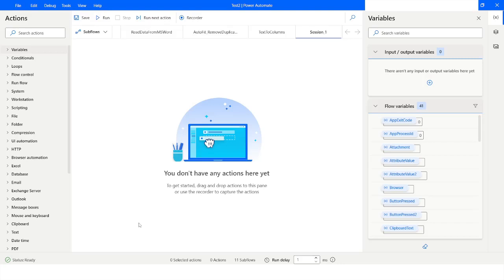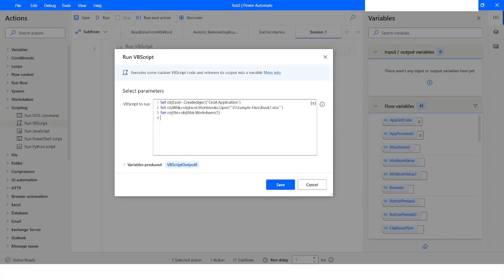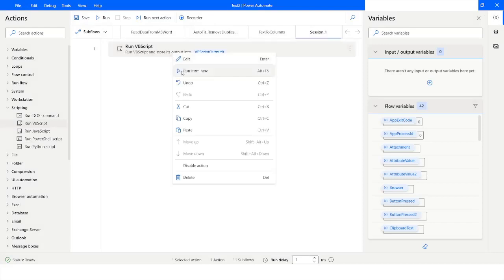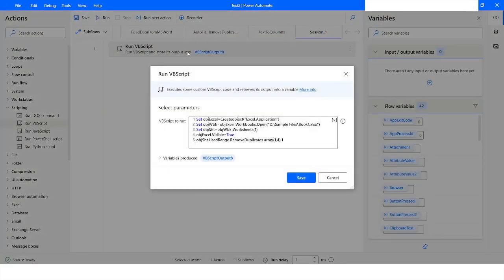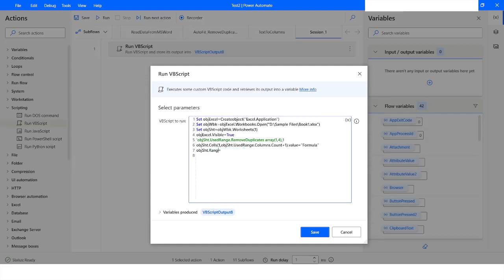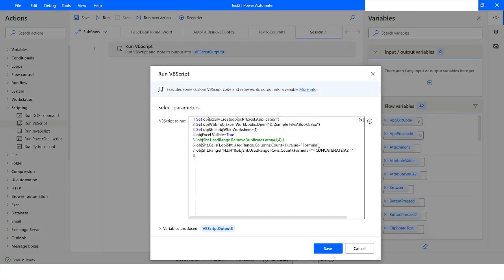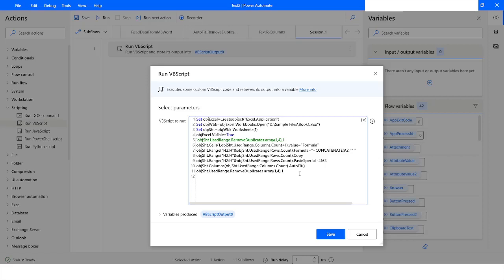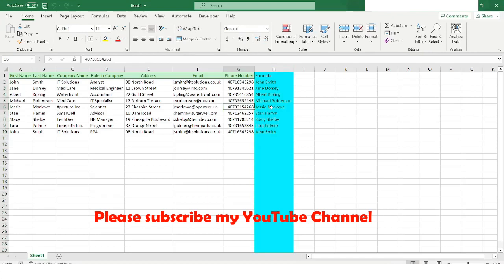Excel Automation In Power Automate Desktop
In this Video, you will learn about how to remove duplicate rows, Autofit columns and apply colors in excel worksheet in Power Automate Desktop. Please watch this video till the end to understand it complete.

Set objExcel=Createobject("Excel.Application")
Set objWbk=objExcel.Workbooks.Open("D:\Sample Files\Book1.xlsx")
Set objSht=objWbk.Worksheets(1)
objExcel.Visible=True
'objSht.UsedRange.RemoveDuplicates array(1,4),1
objSht.Cells(1,objSht.UsedRange.Columns.Count+1).value="Formula"
objSht.Range("H2:H"&objSht.UsedRange.Rows.Count).Formula="=CONCATENATE(A2,"" "",B2)"
objSht.Range("H2:H"&objSht.UsedRange.Rows.Count).Copy
objSht.Range("H2:H"&objSht.UsedRange.Rows.Count).PasteSpecial -4163
objSht.Columns(objSht.UsedRange.Columns.Count).AutoFit()
objSht.UsedRange.RemoveDuplicates array(1,4),1
objSht.Columns(objSht.UsedRange.Columns.Count).EntireColumn.Select
objExcel.Selection.Interior.ColorIndex=8
objWbk.Save
objWbk.Quit